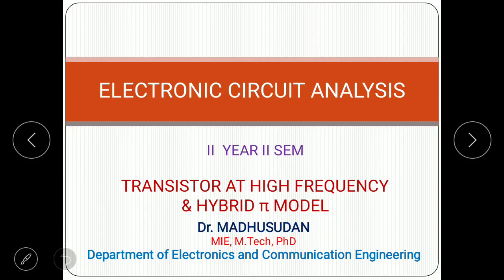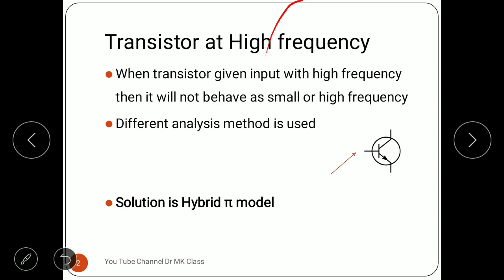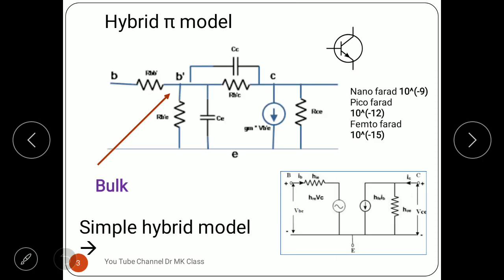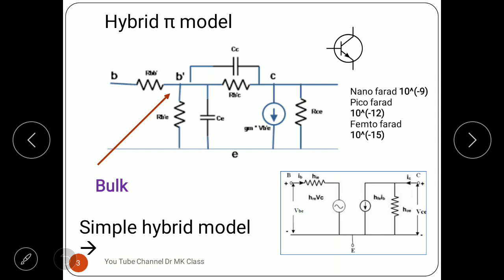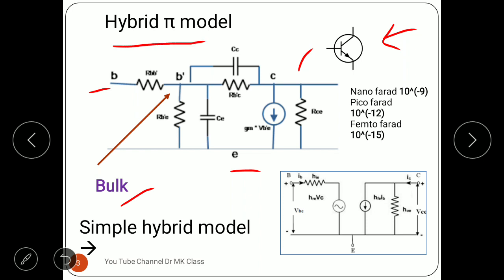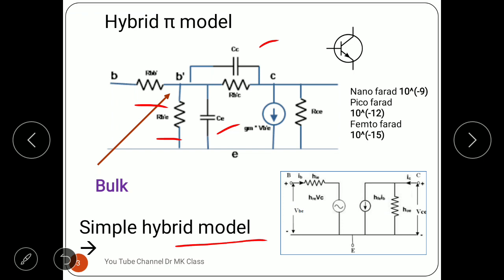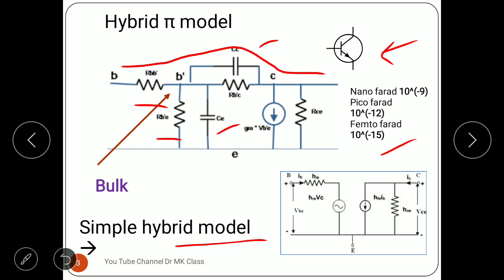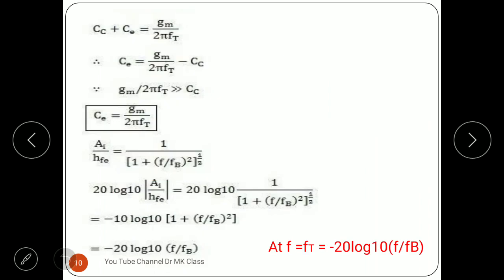ECA – Transistor at High frequency and Hybrid π Model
In this video Hybrid π Model and its components, cut off frequency derivation fB and fT are derived. Gain bandwidth product is defined.